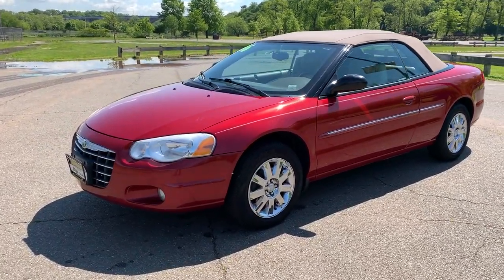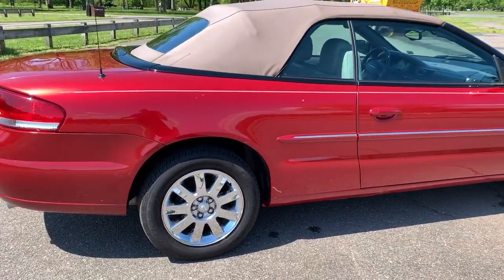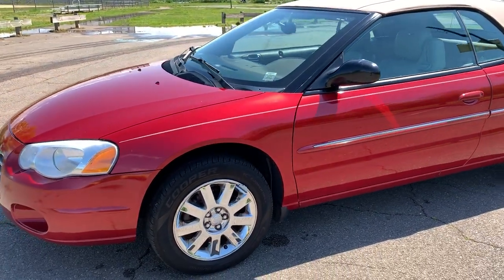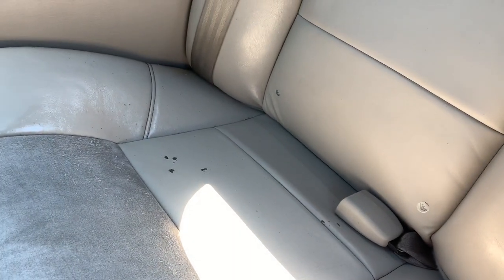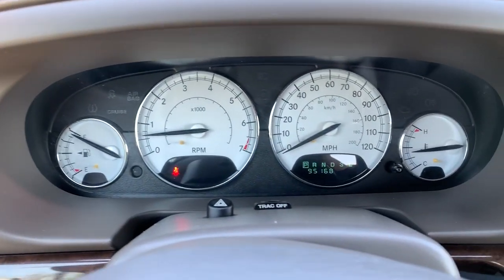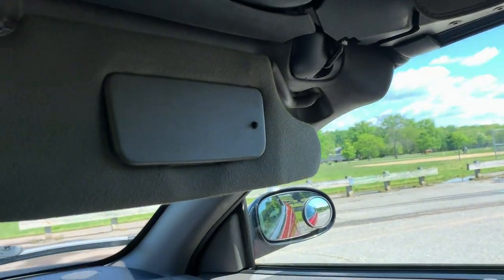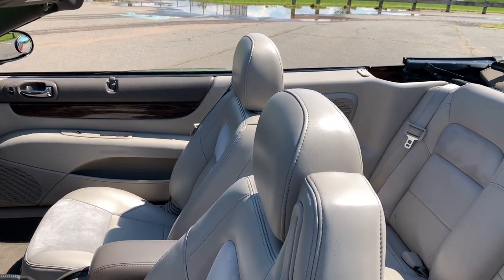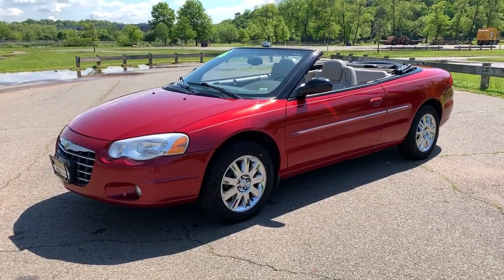Salit Auto Sales - Red 2006 Chrysler Sebring Limited Convertible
This is a 2006 Chrysler Sebring Limited convertible with 95,000 low miles on it. This low mileage convertible was not smoked in and comes equipped with leather interior, ABS, traction control, CD, remote keyless entry, driver side power seat and alloy wheels. It’s about time you get yourself that fun car you always wanted! Warranty included.

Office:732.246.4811